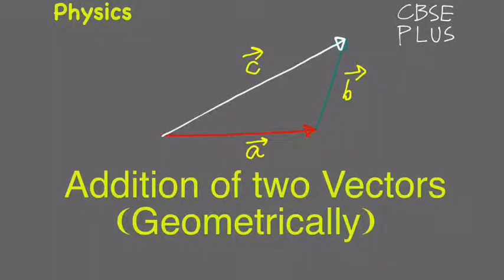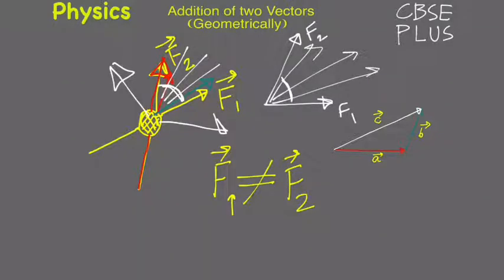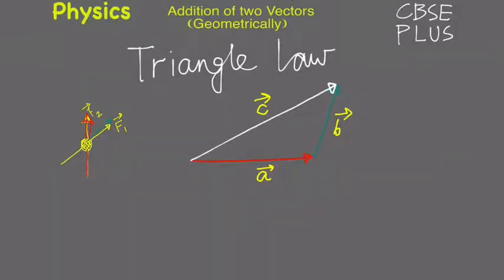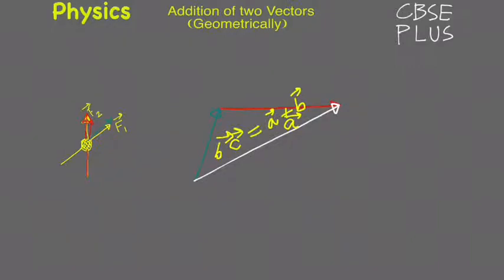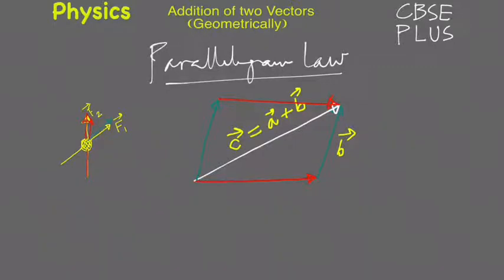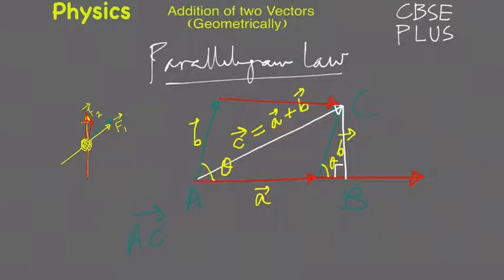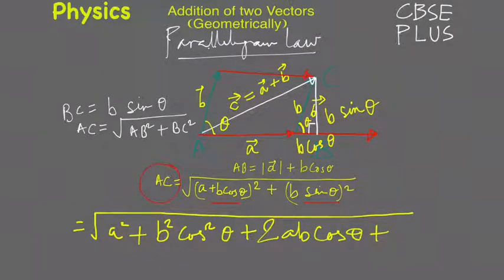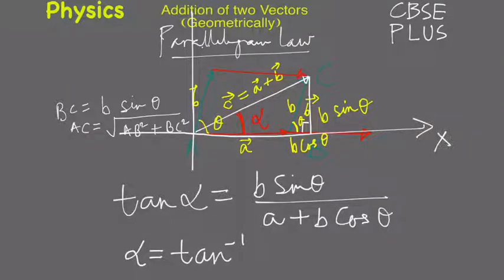Addition of vectors / Subtraction of Vectors/ Triangle law/ Parallelogram law